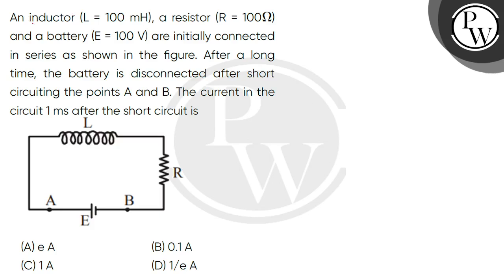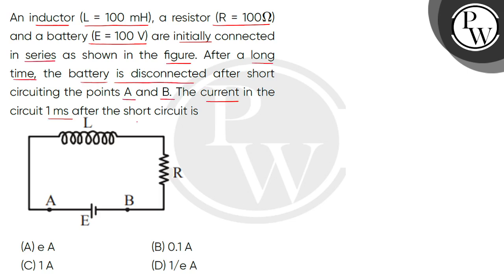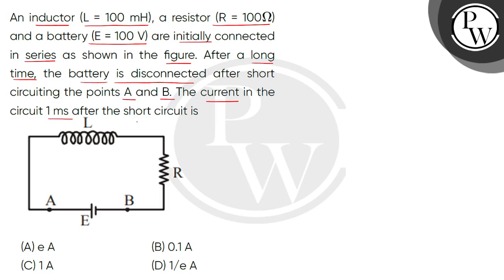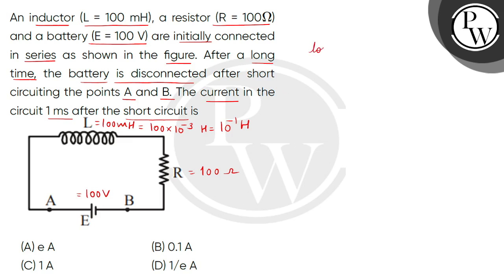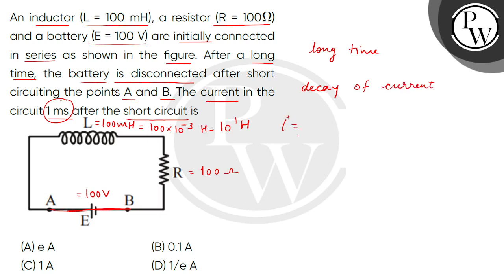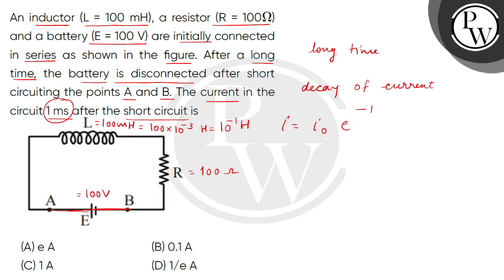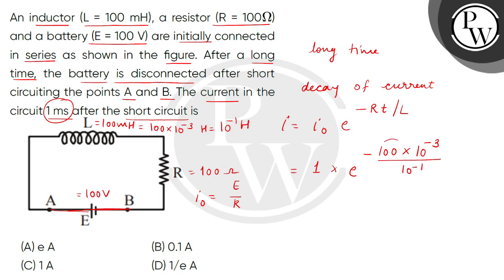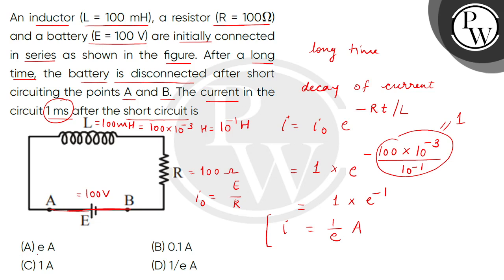An inductor (L = 100 mH), a resistor (R = 100Omega;) and a battery (E = 100 V) are initially con....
An inductor (L = 100 mH), a resistor (R = 100Omega;) and a battery (E = 100 V) are initially connected in series as shown in the figure. After a long time, the battery is disconnected after short circuiting the points A and B. The current in the circuit 1 ms after the short circuit is\n 📲PW App